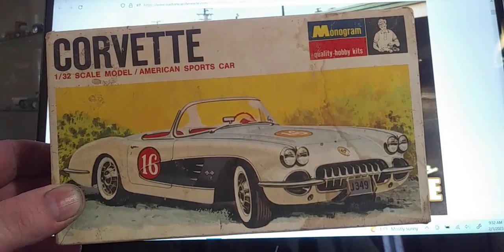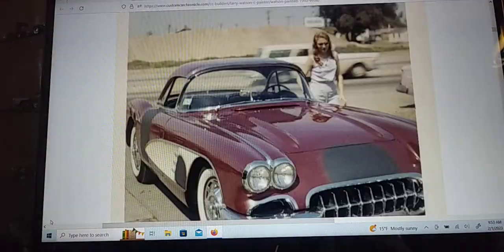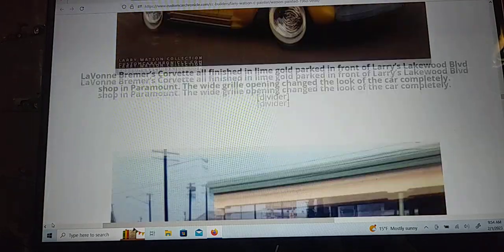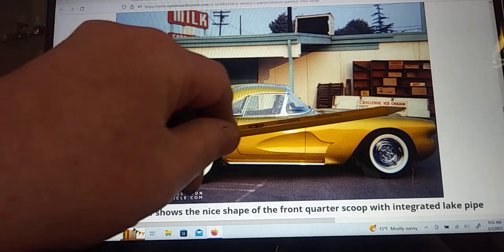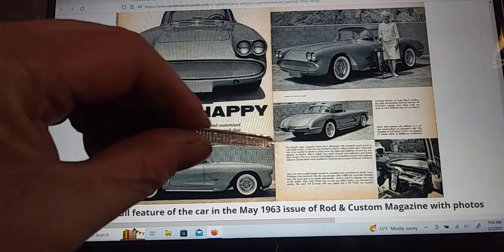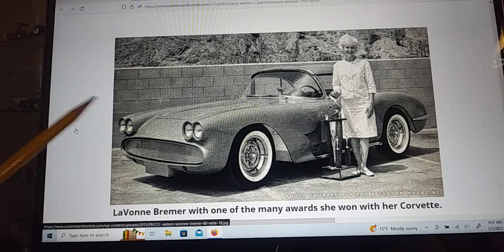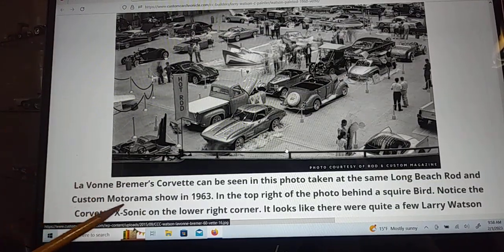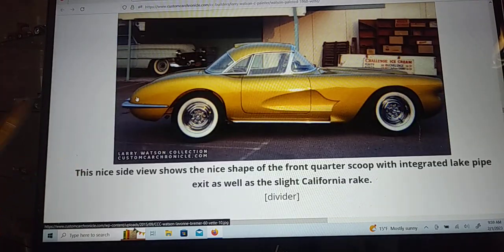Here's my plan for the 60 Vette small scale build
Yep I'm cutting it up.  Larry Watson built this Corvette for LaVonne Bremers and I want to try to get as close to it as I can.